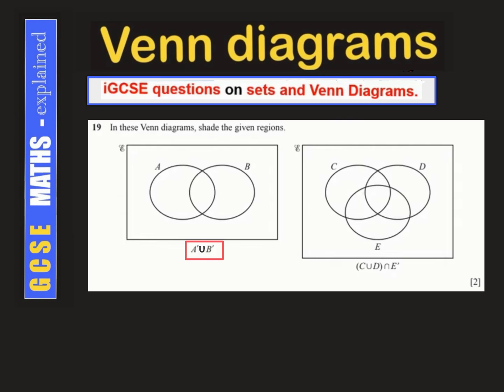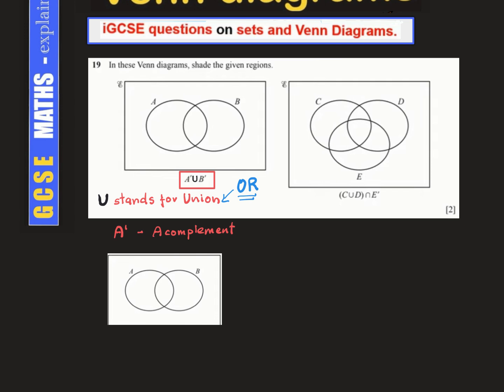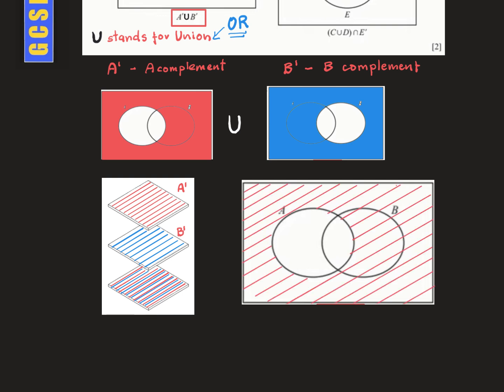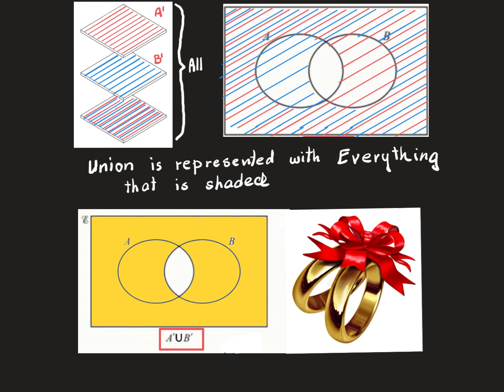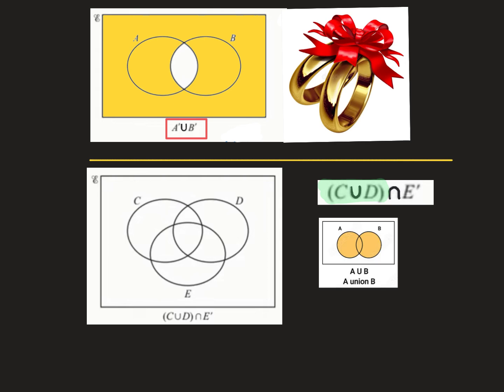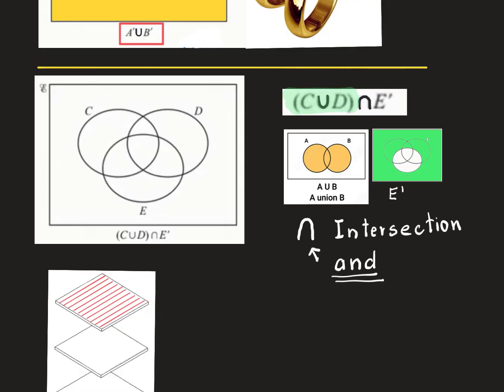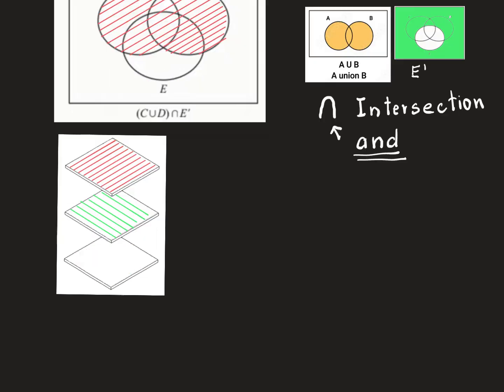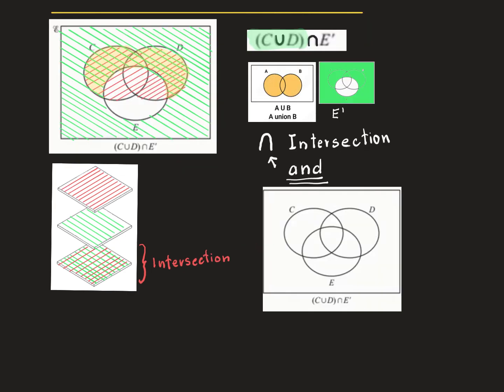GCSE Maths - Venn Diagram - exam question -Excel at School